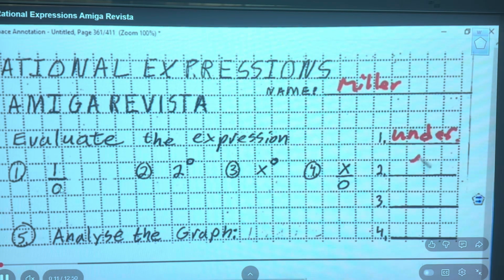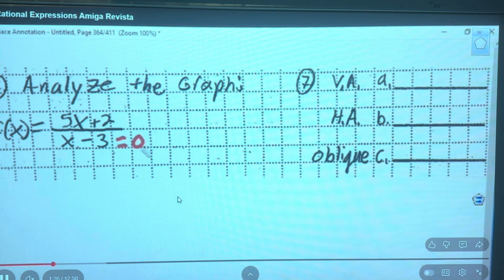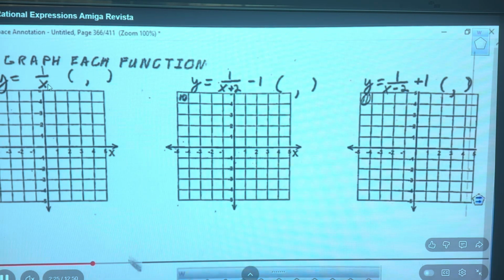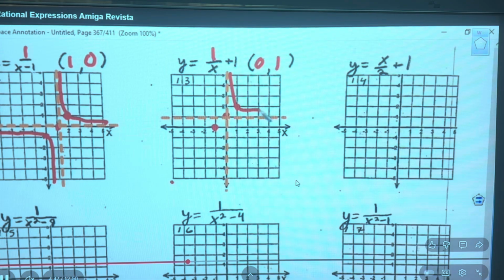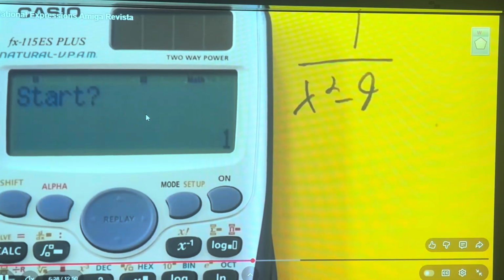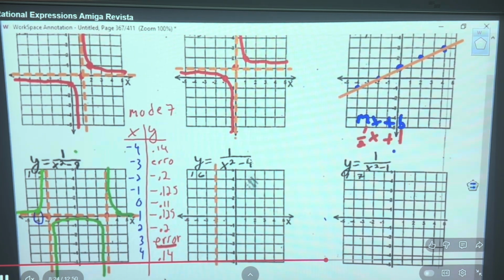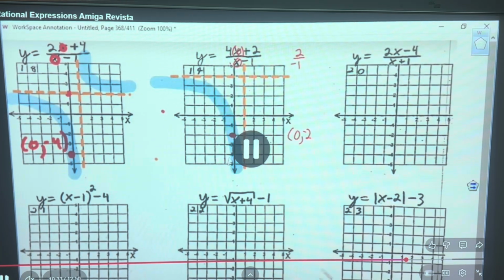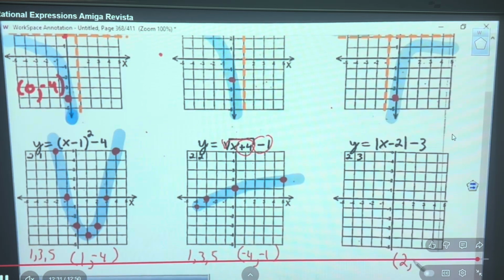Rational expressions test review